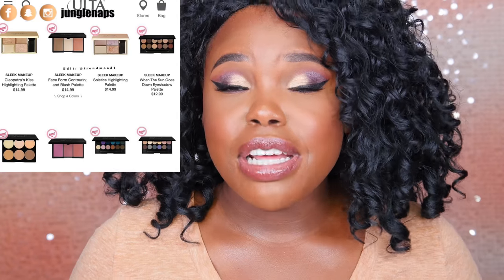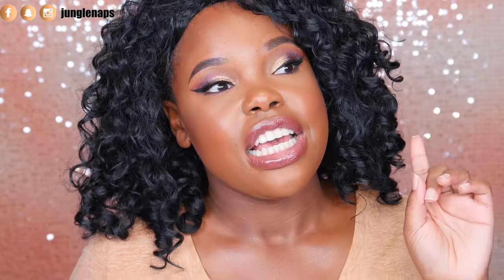Lustworthy Makeup Products | What Would I Buy?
Lustworthy Makeup Products | What Would I Buy? You guys wanted to see a video about makeup products I've been lusting after. Should I make this into a series called: What would I buy???

→ SEPHORA WARM EYESHADOW PALETTE
→ KATVOND SHADE + LIGHT GLITTER PALETTE
→ SEPHORA MAKE NO MISTAKE FOUNDATION STICK
→ KATVOND LOLITA CHEEK + EYE BLUSH
→ MAYBELLINE FIT ME (NEW SHADES)
→ SLEEK COSMETICS
→ MAKEUP GEEK BRONZER SUN-KISSED TAWNY, BURNISHED
→ JUVIAS PLACE BLUSH PALETTE VOL I +II
→ HOUSE OF LASHES - LIGHT COLLECTION (3 FOR $30

→ BOBBI BROWN VITAMIN ENRICHED FACE BASE
→ SMASHBOX 24 HR PHOTOFINISH EYE PRIMER
→ JUVIAS PLACE NUBIAN 2 PALETTE
→ INGLOT GEL LINER #77
→ BLACK RADIANCE PERFECTING BROW POMADE (BLACKISH BROWN)
→ BENEFIT PRECISELY, MY BROW PENCIL
→ GIORGIO ARMANI LUMINOUS SILK FOUNDATION
→ WET N WILD PHOTO FOCUS CONCEALER
→ BLACK RADIANCE TRUE COMPLEXION CRÉME CONTOUR PALETTE (MEDIUM TO DARK)
→ NARS BLUSH GOULUE
→ BLACK RADIANCE TRUE COMPLEXION CONTOUR PALETTE MEDIUM TO DARK

→ 💰EBATES How I Get Money back when I Shop Online: In order to get Cash Back you have to shop through Ebates

WRITE TO ME HERE
Jensine Finn
34 Blair Park Rd